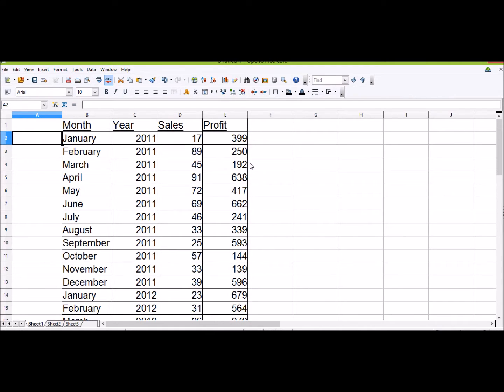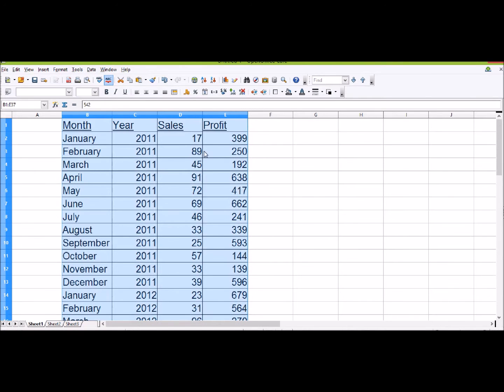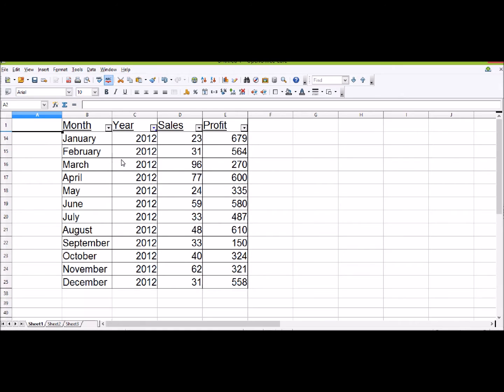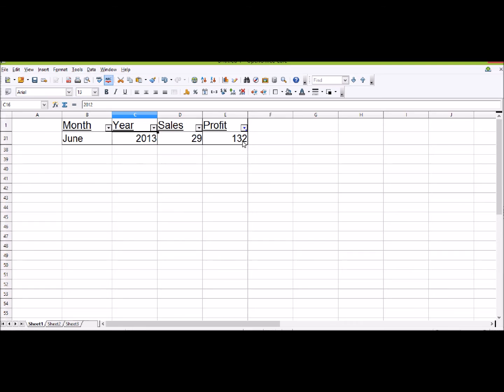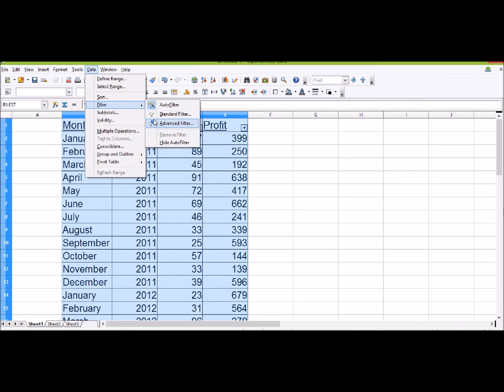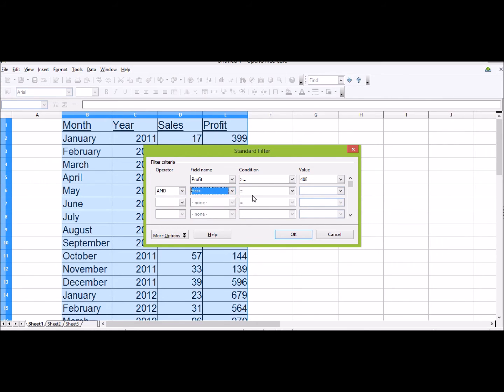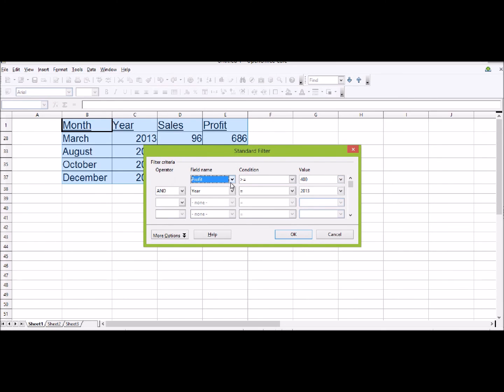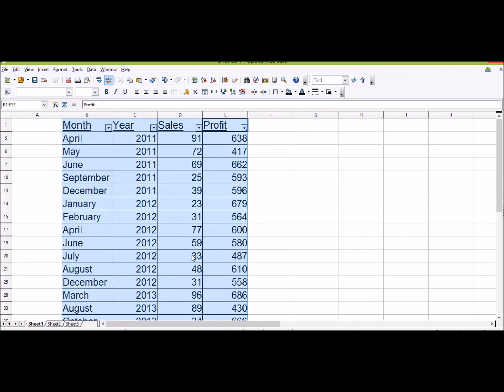Open Office Calc - Filtering Data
In this tutorial, we teach you how to filter your data in an Open Office Calc Spreadsheet.